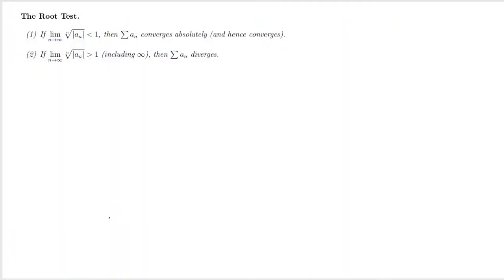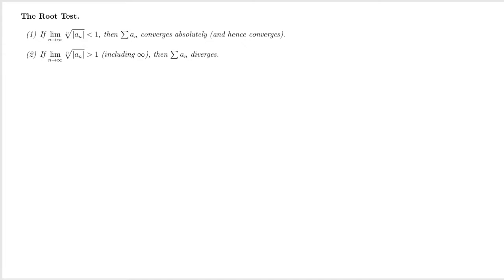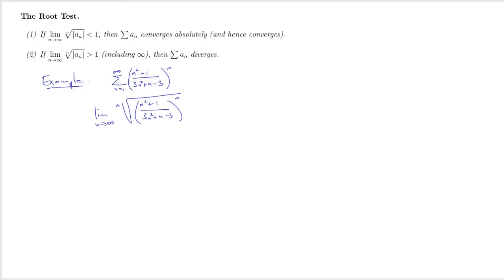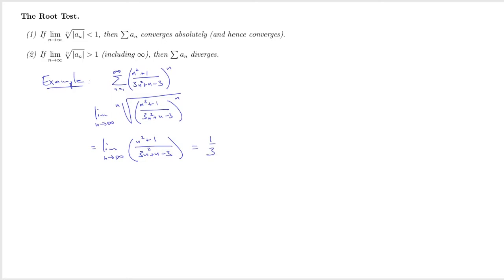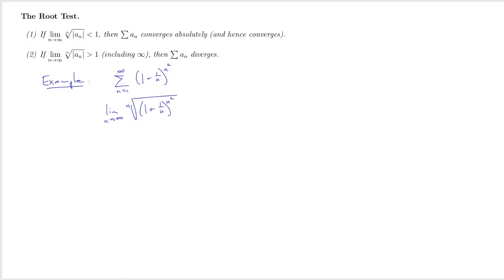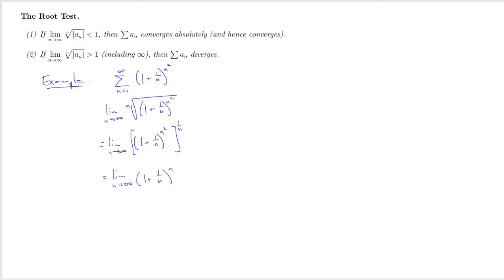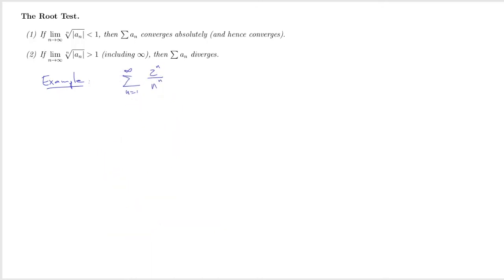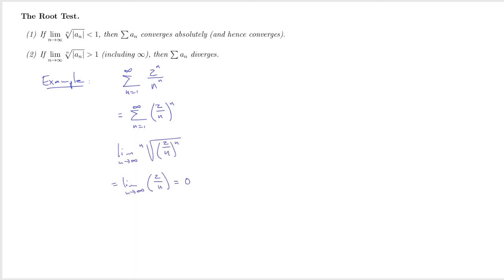The Root Test